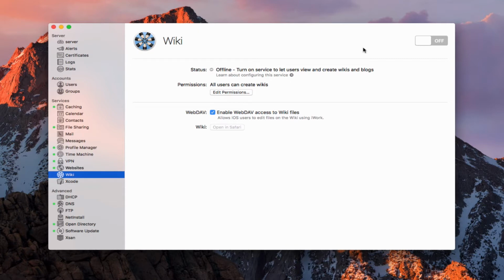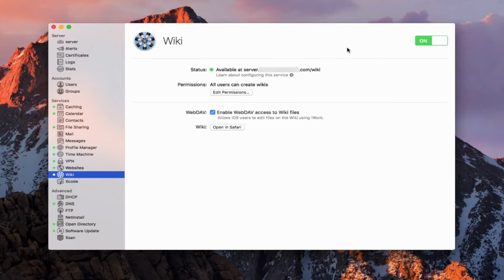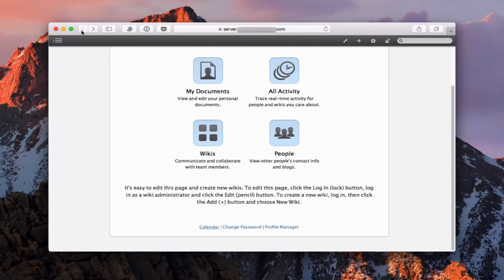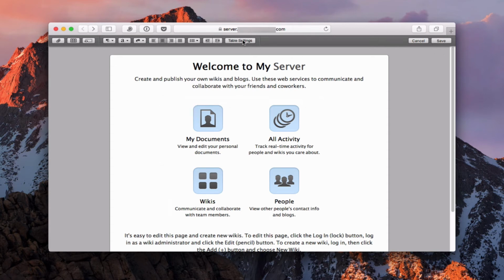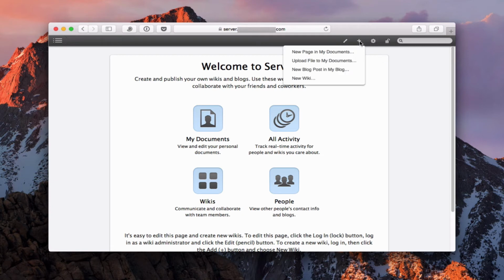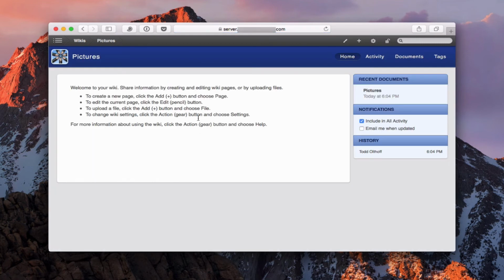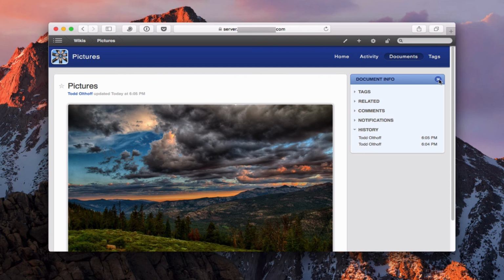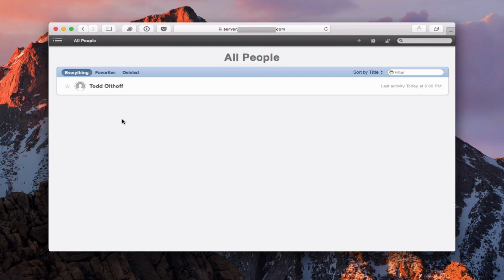macOS Sierra Server Part 30: Wiki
In this screencast tutorial I cover the wiki service built into macOS Server. I walk through the set up of your wiki webpage. Then I walk through the various screens and options found on the wiki website and give you an idea of how you might use this in your own server set up.

If you would like me to consult with you in setting up your server I can do that remotely.

If you found this screencast helpful please like, favorite and share it so others can find it on the internet. Thanks so much for all of your support:).